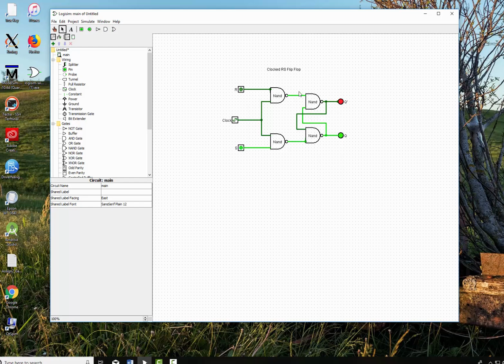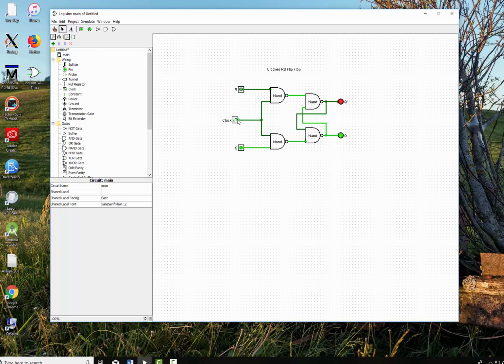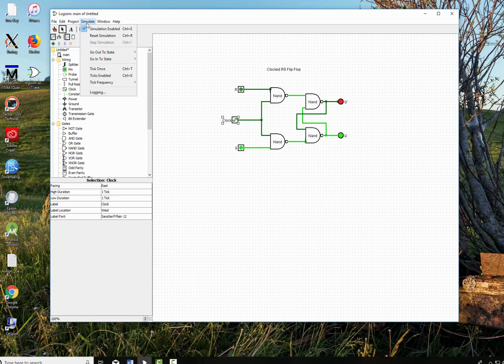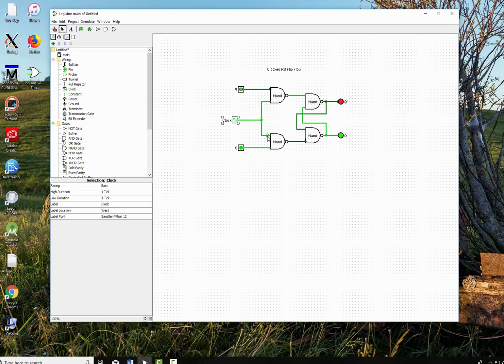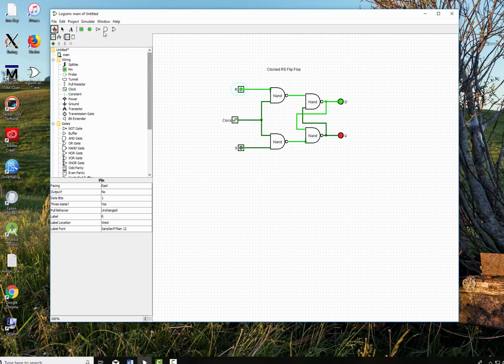Logisim Clocked SR Flip Flop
An example of a clocked RS Flip Flop using NAND  gates